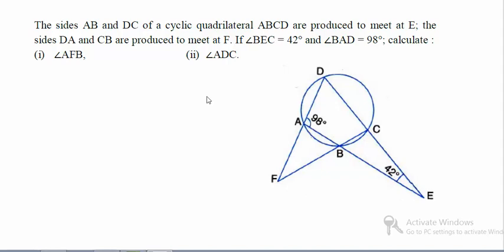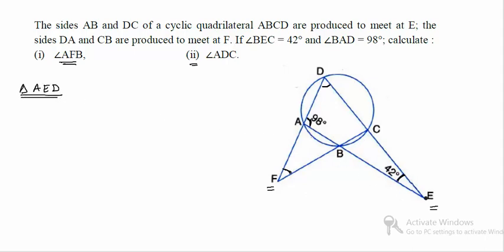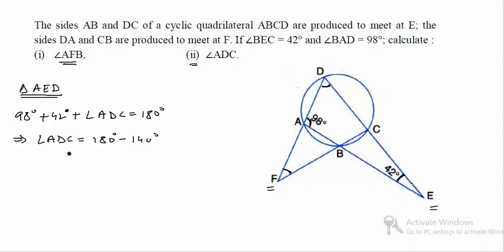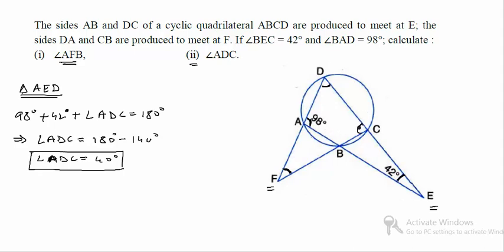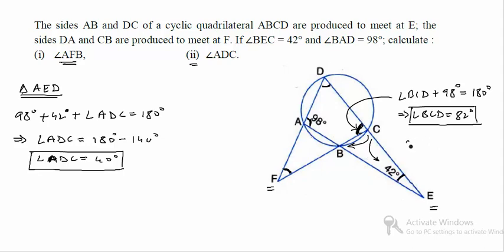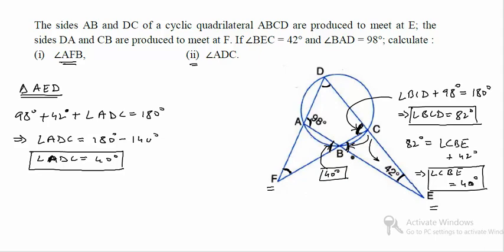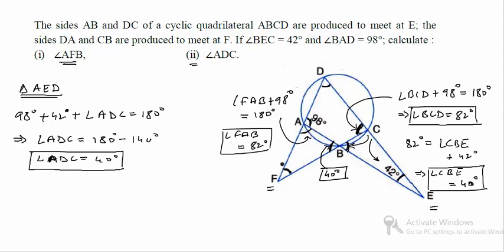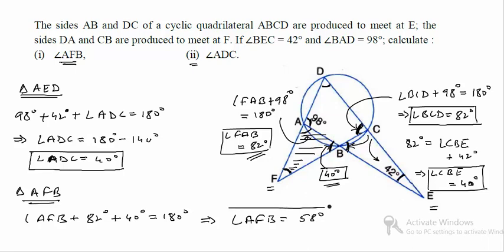Q-4 Chapter 18 - Circles